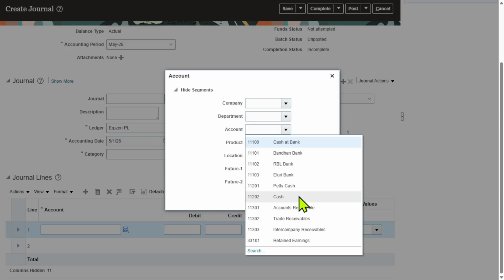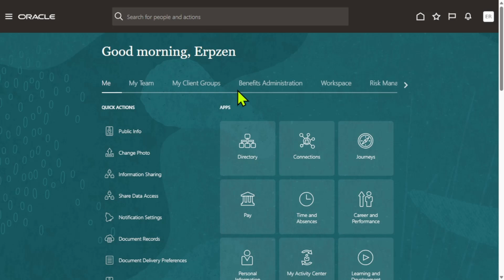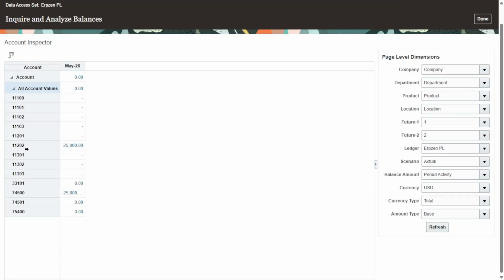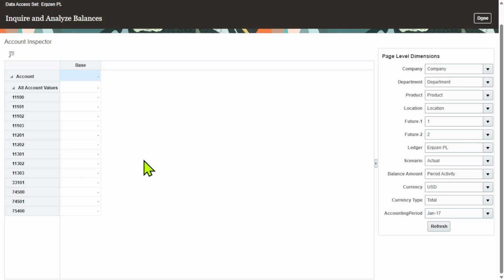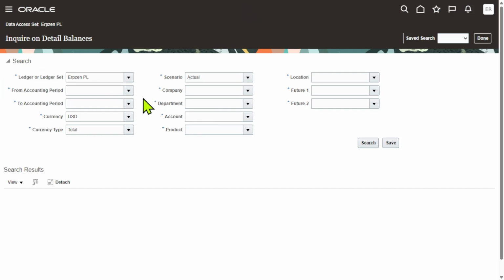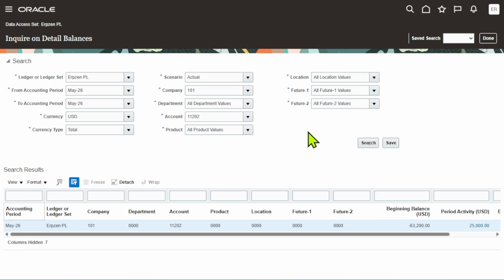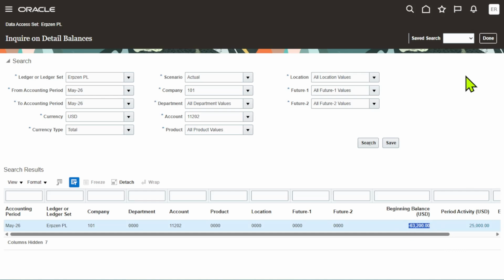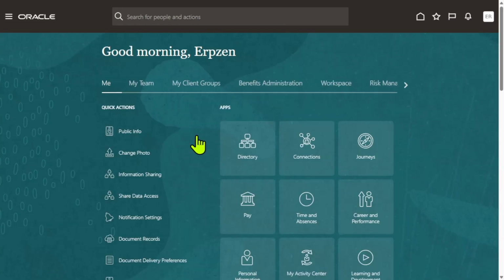Oracle Fusion Account Inspector Tutorial | Track Balances, Journals & Transactions in GL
@erpzen 🔍 Want to know how to trace balances, journals, and transaction details in Oracle Fusion General Ledger?

In this video, you will learn everything about the Account Inspector feature in Oracle Fusion GL step by step. 🚀

✅ What is Account Inspector in Oracle Fusion
✅ How to open and use Account Inspector
✅ How to view account balances and journal entries
✅ How to drill down to transaction details
✅ How Account Inspector helps during reconciliation
✅ Real-time example in Oracle Fusion General Ledger

This tutorial is perfect for:
🎯 GL End Users
🎯 Freshers preparing for Oracle Fusion interviews
🎯 Anyone learning Oracle Fusion Financials

📌 After watching this video, you will be able to quickly identify journal sources, balances, and transaction history using Account Inspector in Oracle Fusion GL.

💡 If you are learning Oracle Fusion Financials and building your ERPZEN channel, this topic is very useful for interviews and real-time projects.